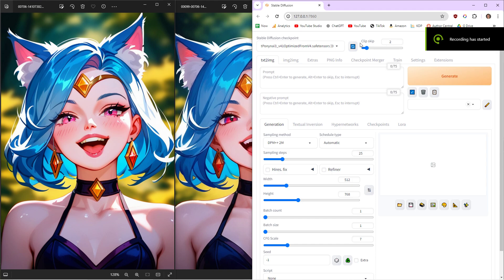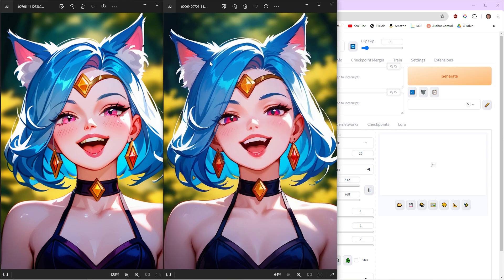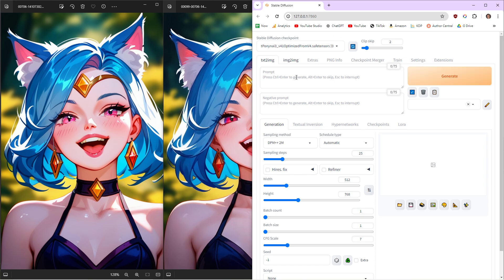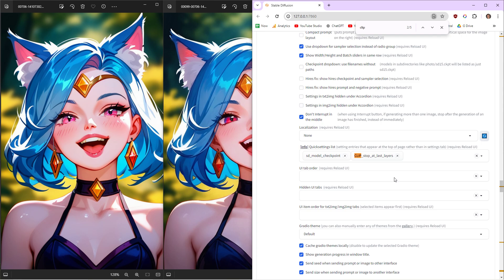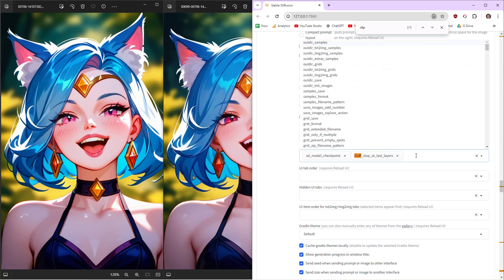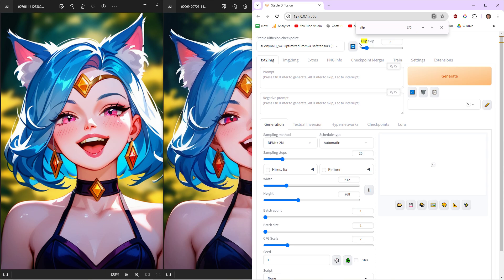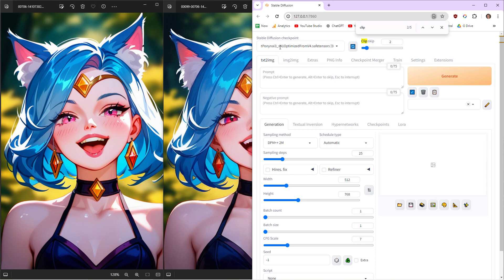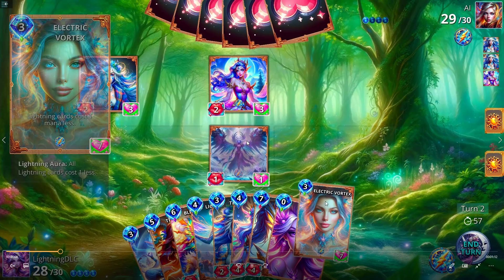How to Install CLIP SKIP 2 for PONY Models | Automatic 1111 Tutorial Guide Stable Diffusion CivitAI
How to Install CLIP SKIP 2 for PONYAI Models | Automatic 1111 Tutorial Guide | Stable Diffusion CivitAI

Welcome to our comprehensive tutorial on installing CLIP SKIP 2 for PONYAI models using the Automatic 1111 interface. In this step-by-step guide, we'll walk you through the entire process to ensure you can seamlessly integrate CLIP SKIP 2 into your Stable Diffusion setup.

In this video, you will learn:

What CLIP SKIP 2 is and how it enhances PONYAI models.
Required prerequisites and software installations.
Detailed steps to download and install CLIP SKIP 2.

Easy to Follow: Our guide is designed for both beginners and advanced users.
Time-Saving: Skip the lengthy documentation and get straight to the point.
Expert Tips: Learn from experienced users who have successfully integrated CLIP SKIP 2.
Resources Mentioned:

If you found this tutorial helpful, please give it a thumbs up, share it with your friends, and subscribe to our channel for more tutorials on Stable Diffusion and PONYAI models.